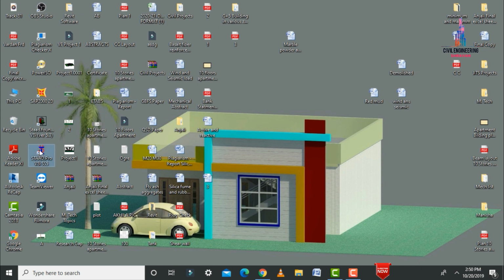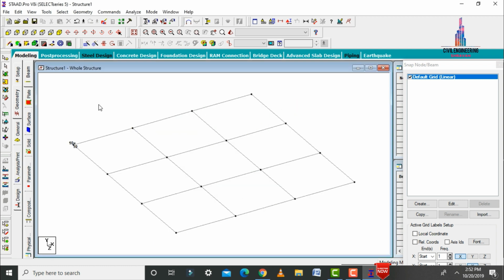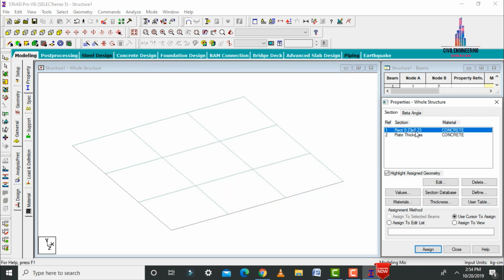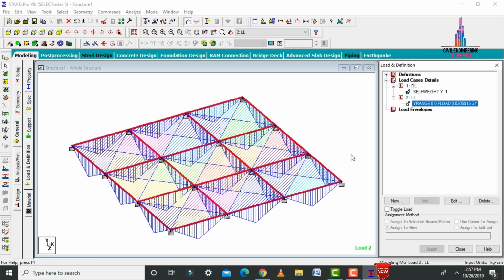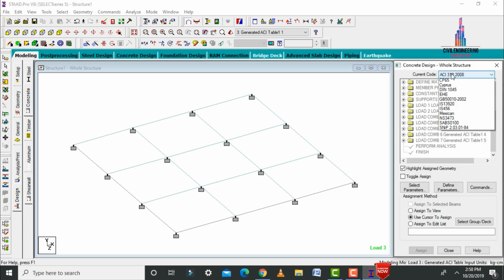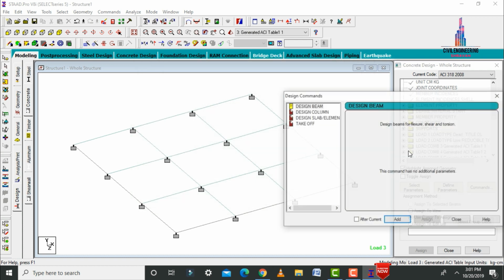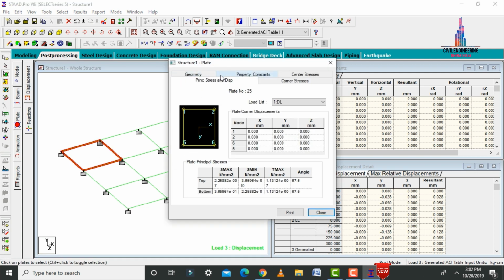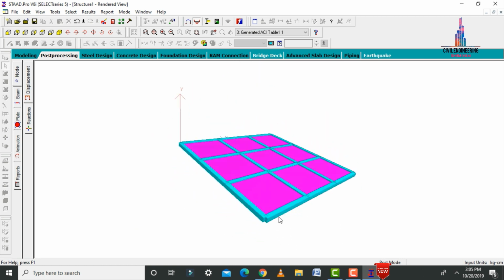Slab design by American code in Staad pro V8i software | civil engineering | ACI code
Memberships link

In this Video lecture you are able to learn about Slab design by American code in Staad pro V8i software | civil engineering | ACI code|